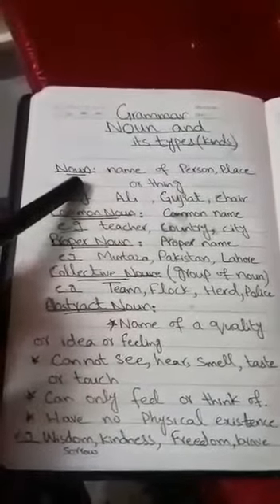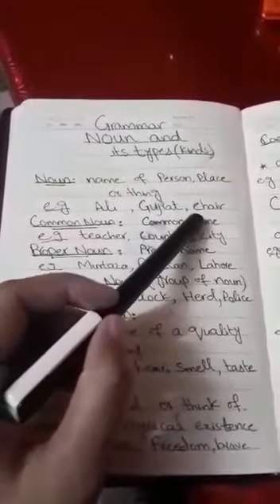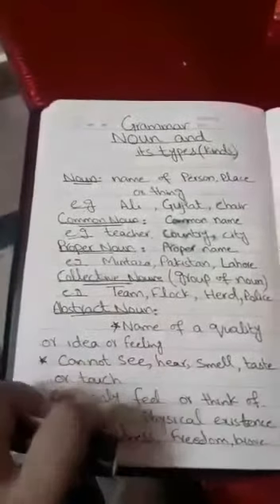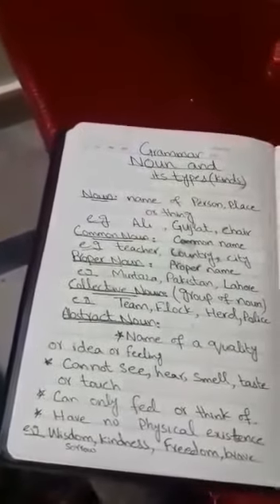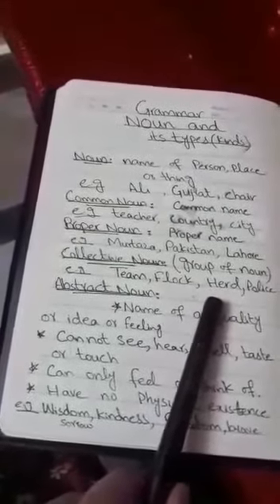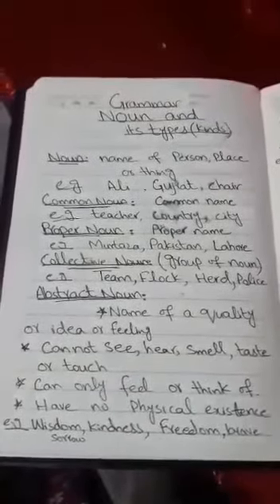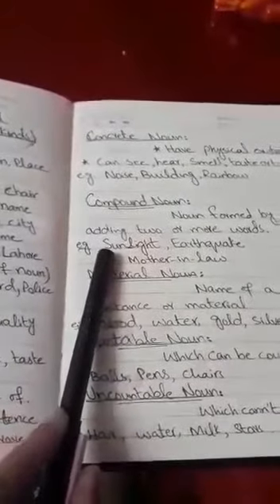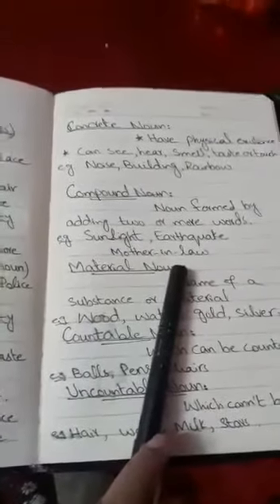Grade-6,7,9,10 English Grammar Noun Part-2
Grade-6,7,9,10
English Grammar
Noun Part-2